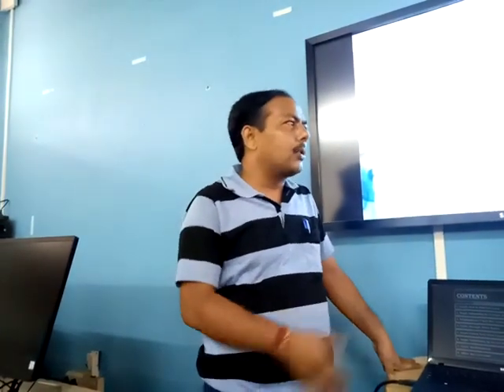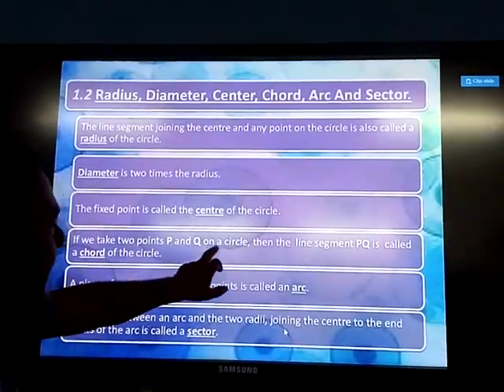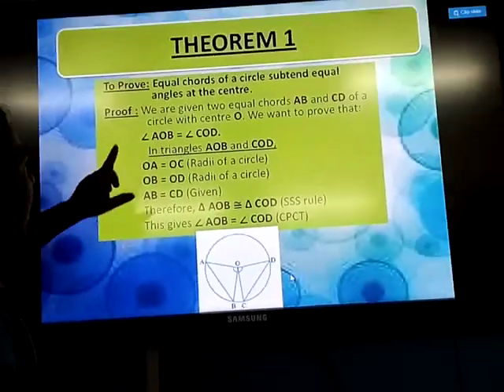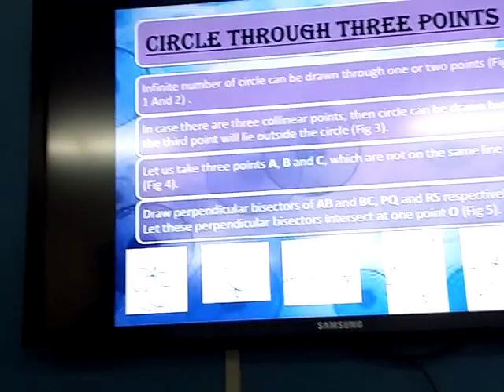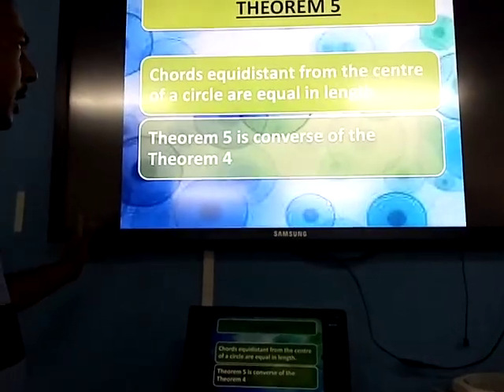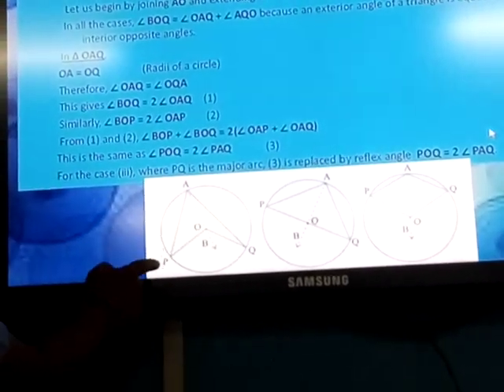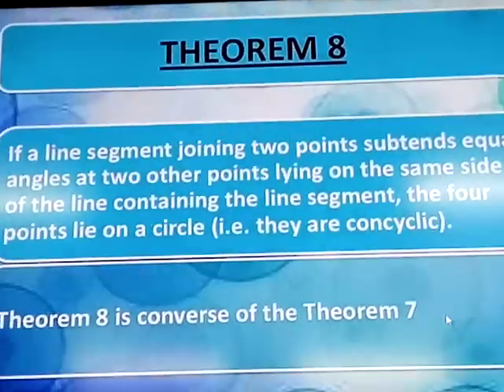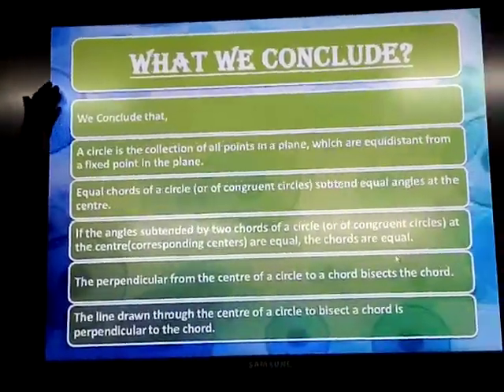Ch 10 Circle Part 1 Mathematics Class 9 CBSE NCERT Explanation Videos